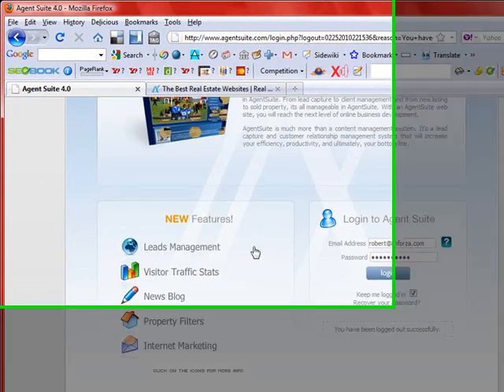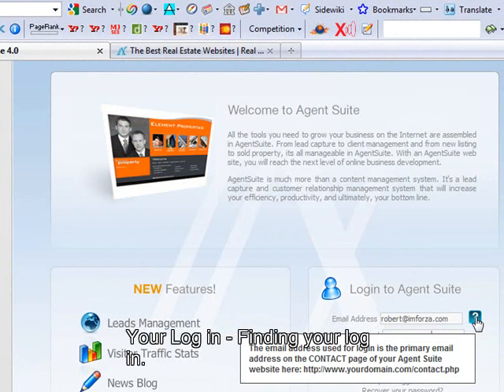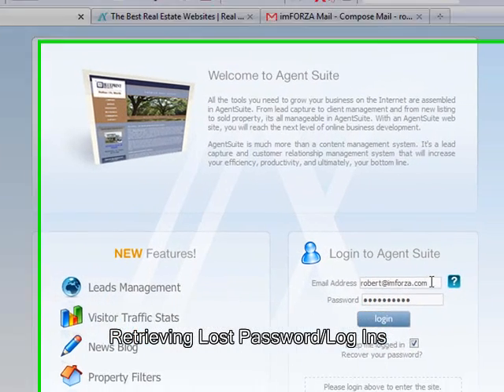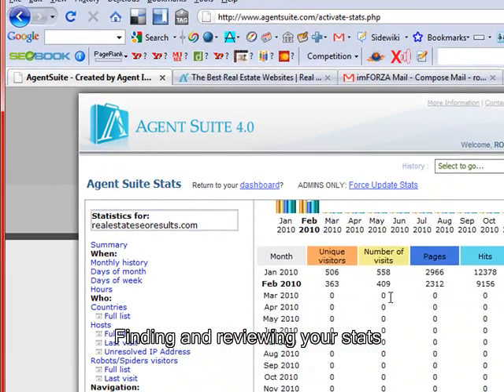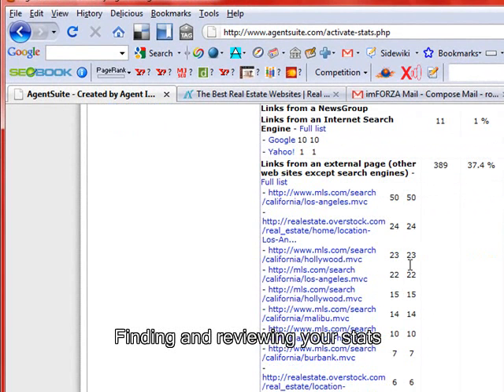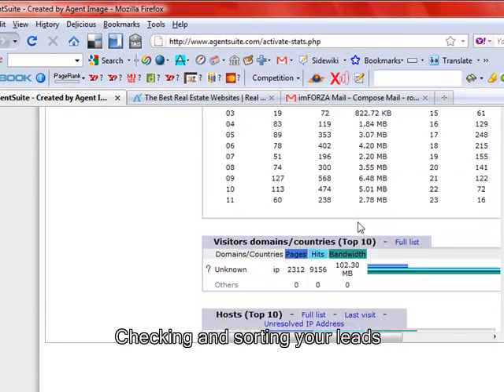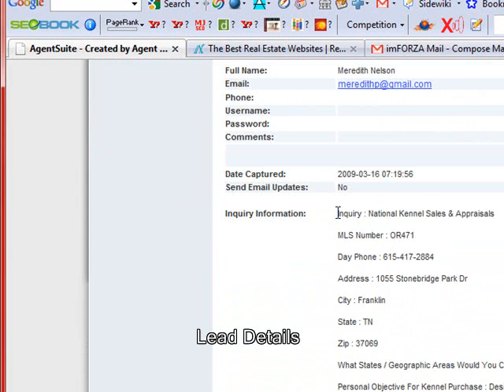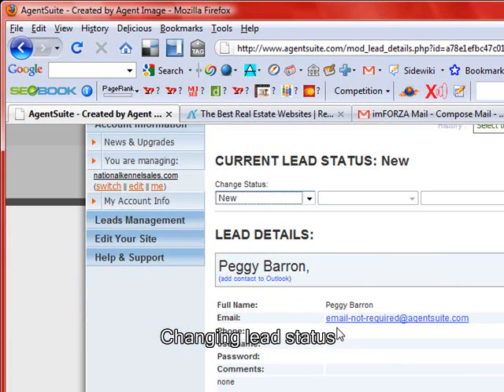Agent Suite Tutorial #1 | Creating Retrieving Log Ins | Checking Stats | Checking Leads .wmv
Getting to Agent Suite. Logging in. Retrieving passwords and log ins. How to look at your stats. What to look at. Checking leads and managing leads.